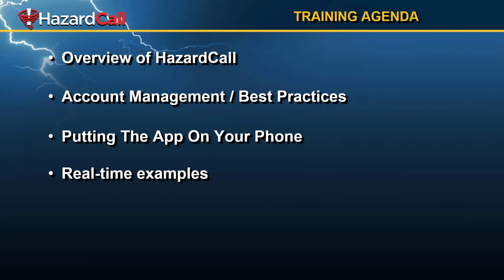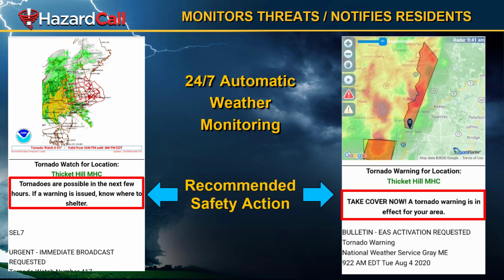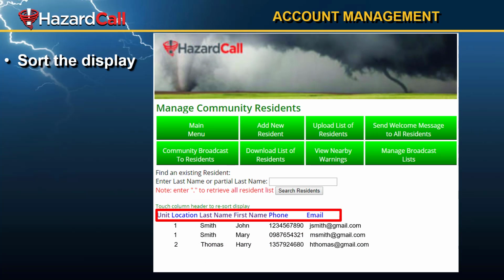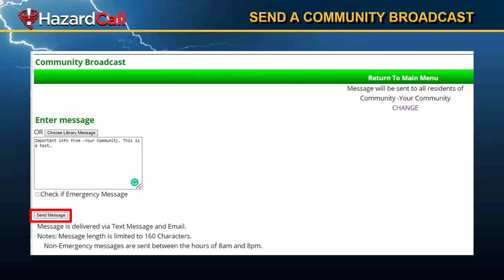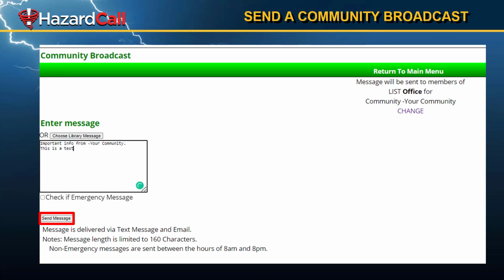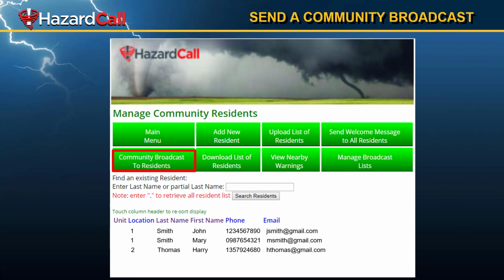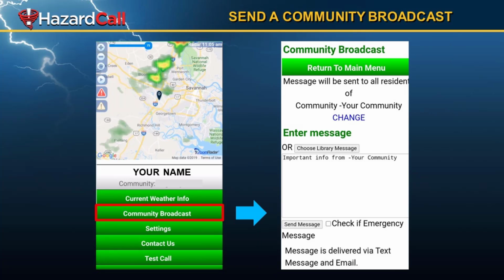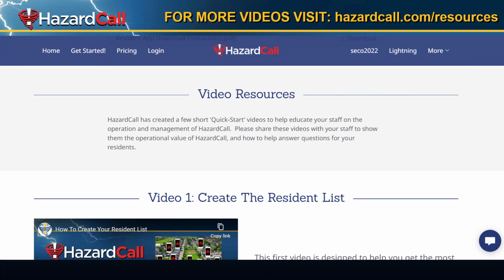Full HazardCall Onboard Training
This video contains the complete onboard training for new HazardCall clients. In addition, it includes an Overview of HazardCall, Account Management, Installing the App, and Real-Time Examples.